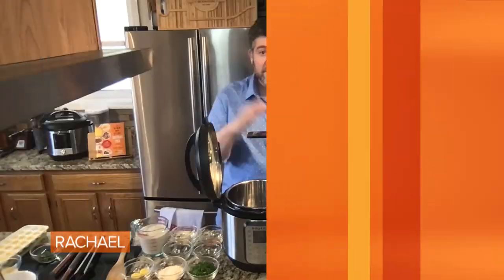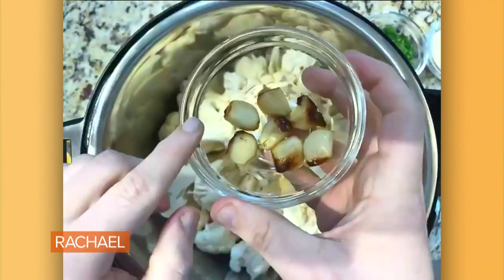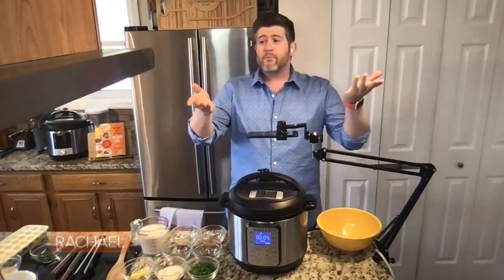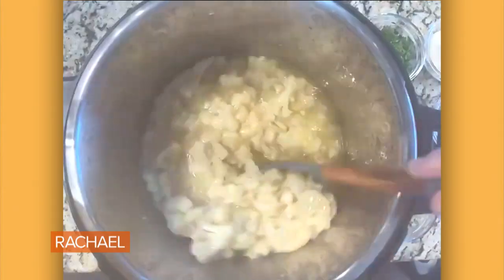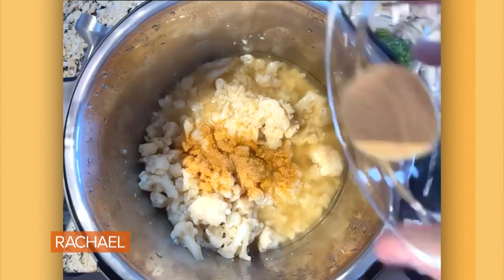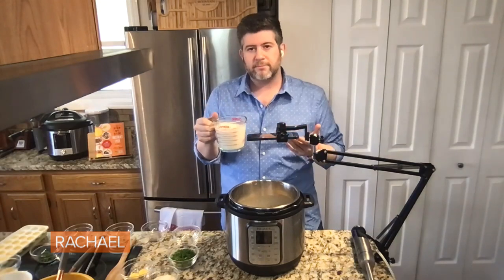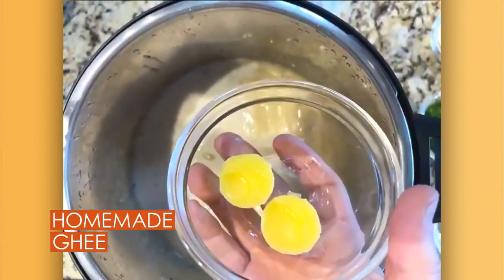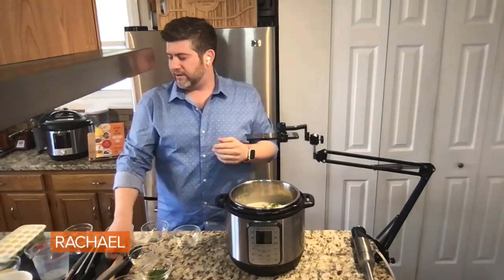How To Make Instant Pot Cream of Cauliflower Soup | Healthy Instant Pot Recipe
Watch bestselling cookbook author Jeffrey Eisner show you how to make a healthier cream of cauliflower soup from "The Lighter Step-By-Step Instant Pot Cookbook."